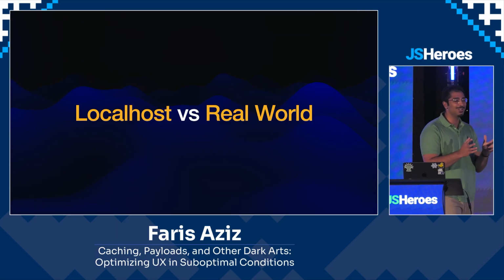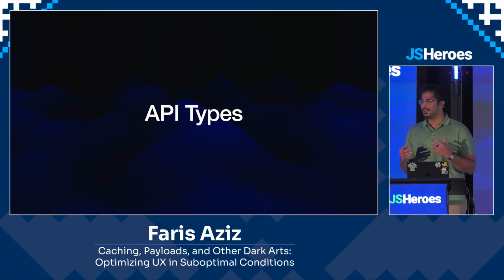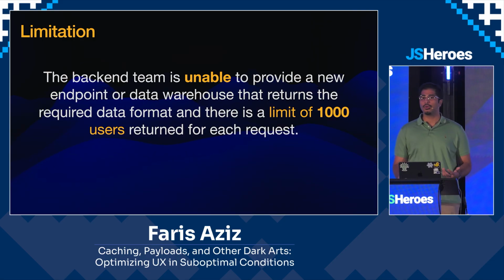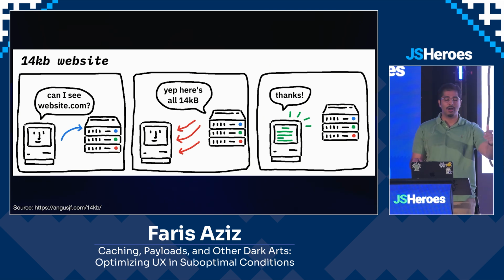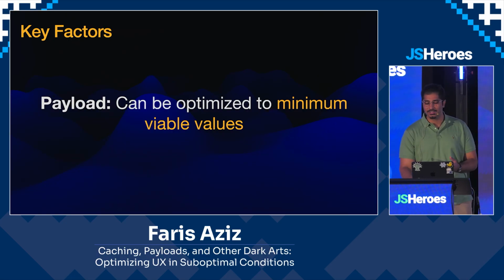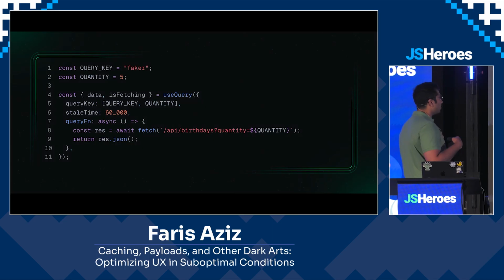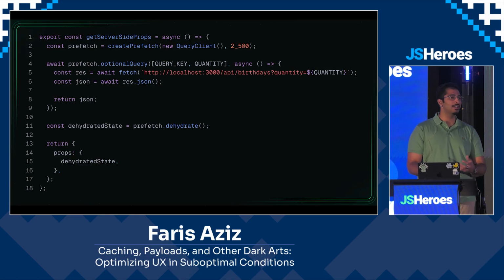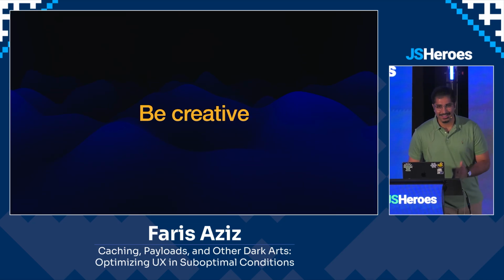Caching, Payloads, and Other Dark Arts - Faris Aziz | JSHeroes 2026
This talk breaks down real world data fetching challenges at scale and how to solve them with modern patterns like the BFF layer, granular payload shaping, prefetching, and critical versus optimal queries. We walk through progressively improving an architecture that starts with five parallel client side requests against a bloated API, then move the work to a proxy handler, and finally to a fully optimized TanStack Query setup with server prefetching and resilient fallbacks.

All demos were recorded on a long haul flight using in flight WiFi, showing how these patterns behave under real latency, unstable bandwidth, and failure conditions. The goal is to prove that these techniques are not academic. They directly affect reliability, performance, and user experience in harsh environments where debugging, caching strategy, and payload discipline make or break your product.